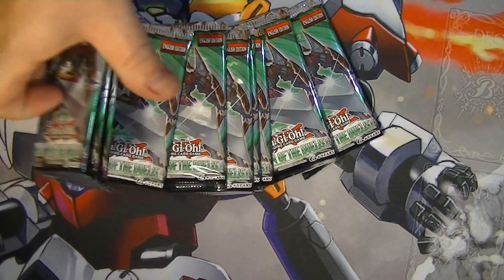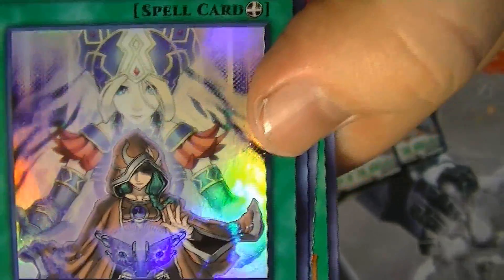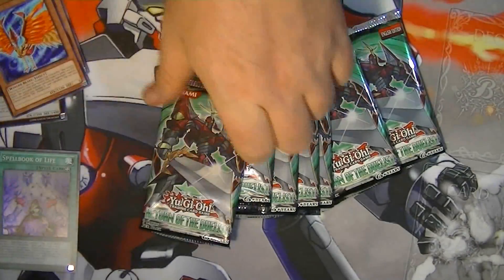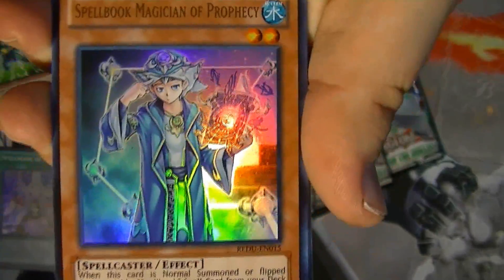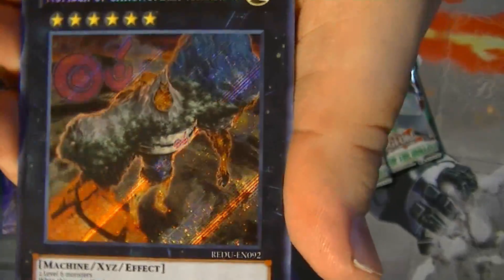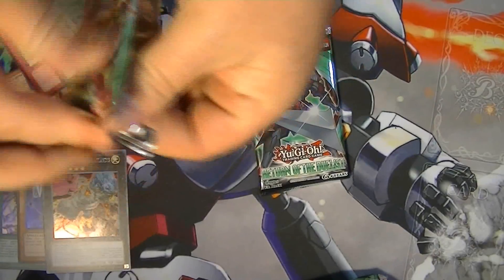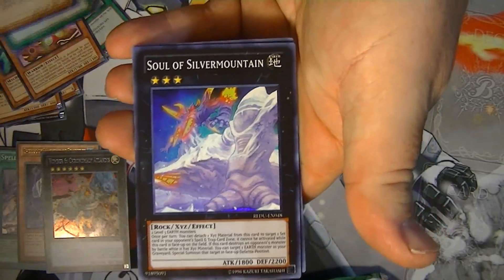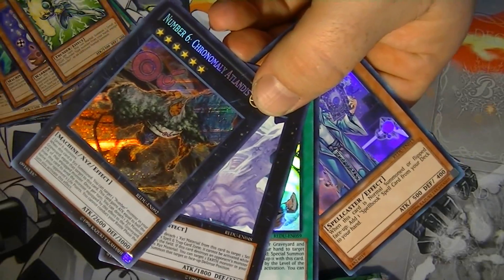Yugioh Return of the Duelist 10 Pack Opening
I was able to pick up ten more packs of Return of the Duelist. Remember to let me know what you think of my pulls in the comment section below.